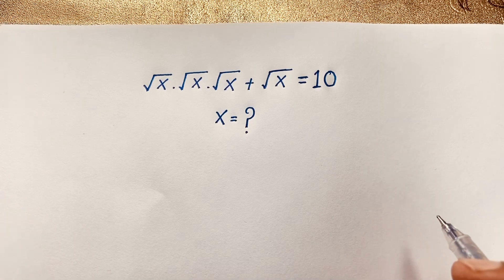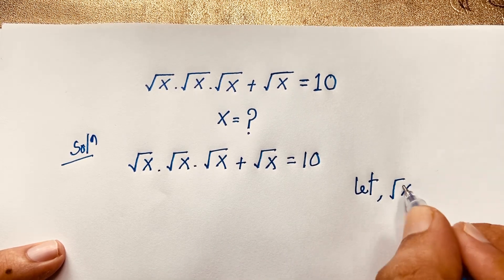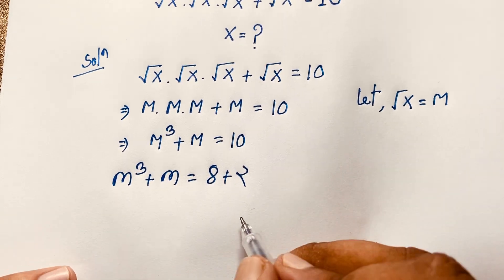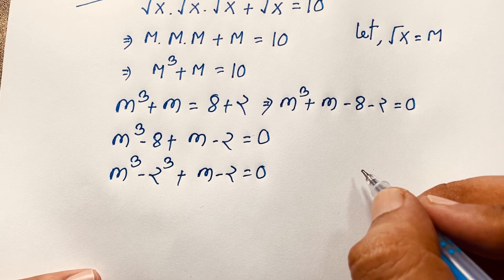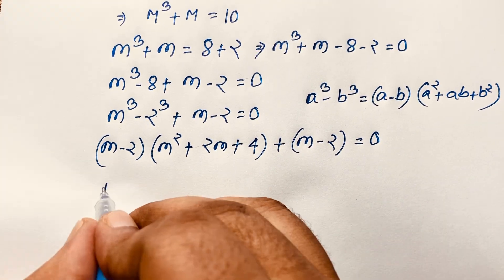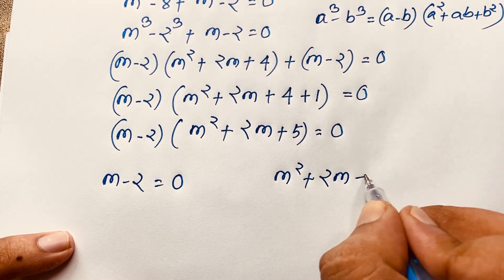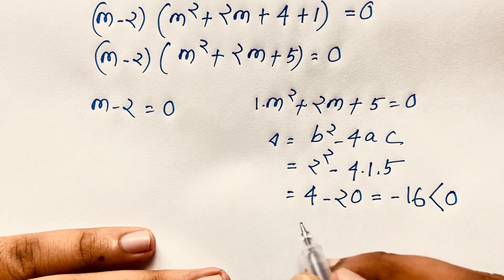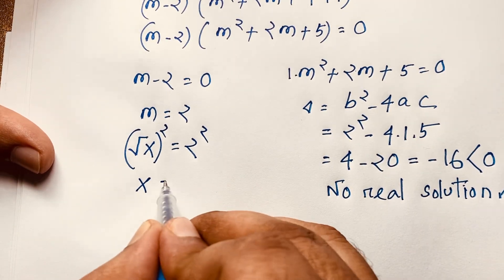Maths olympiad | A tricky math olympiad question | Find the value of X?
Hello everyone ,Welcome to Rashel's classroom. In this video i solve a beautiful exponential equation. A nice square root maths problems. Find the value of x?